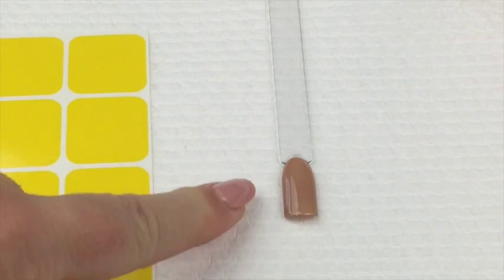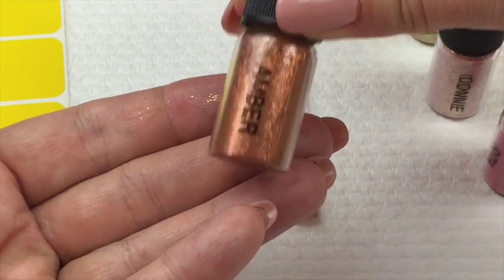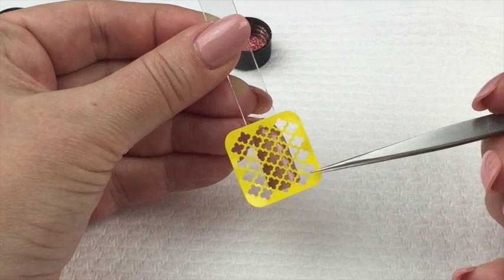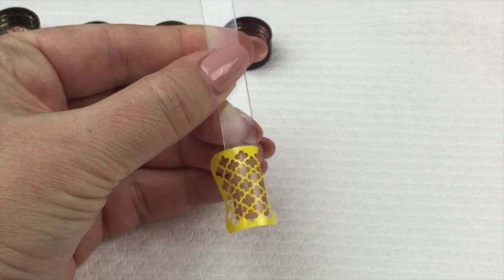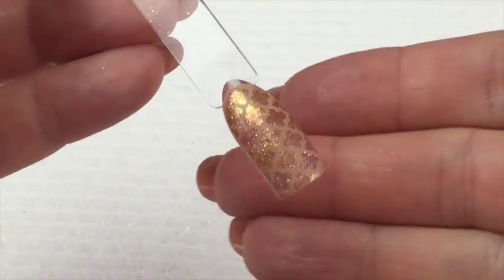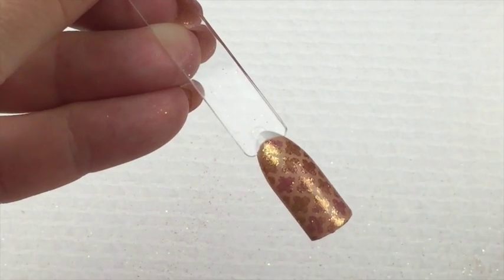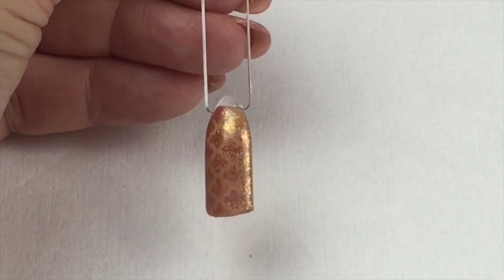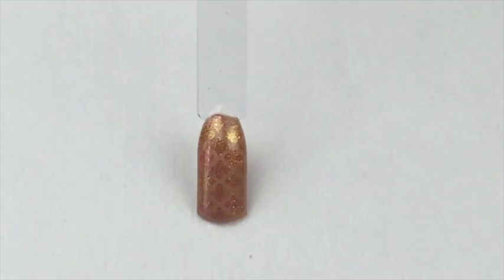Moroccan Nail Art Using Snail Vinyls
*** OPEN ME ***